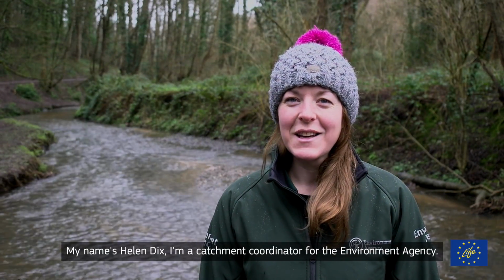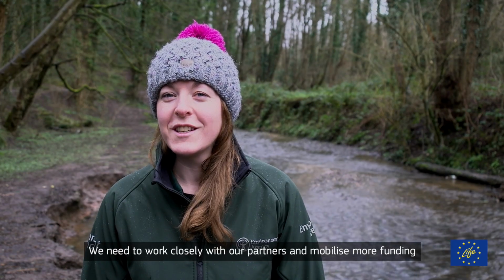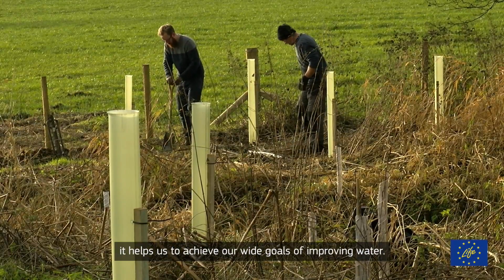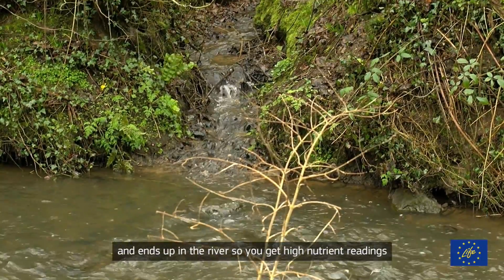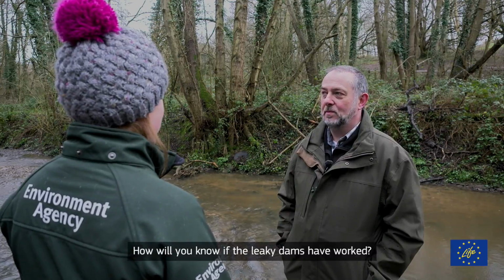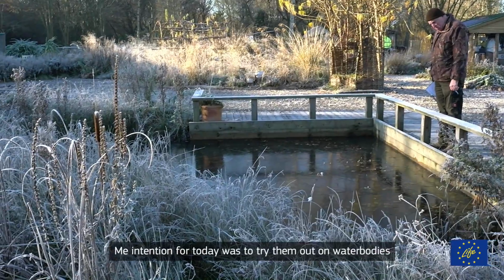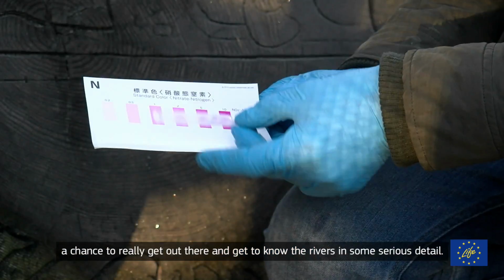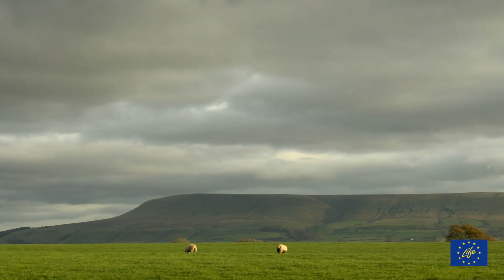New Partnerships Achieve More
Want to know more about how Integrated Projects funded through the LIFE_programme can solve the biggest environmental challenges?

In the first of three new videos from LIFE, we see how the Natural Course project is building new partnerships to improve water quality throughout the north-west of England.

NaturalCourse is a collaboration between the Environment Agency, The Rivers Trust, Greater Manchester Combined Authority, United Utilities and Natural England.